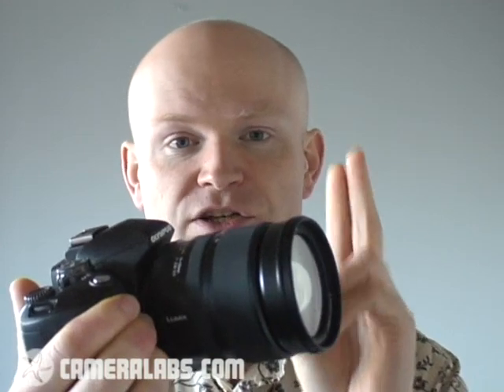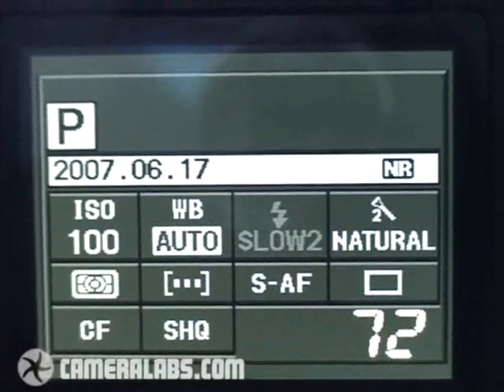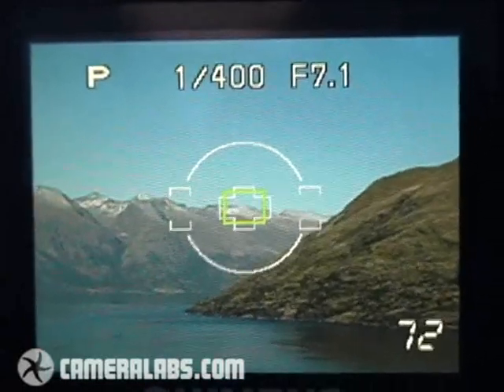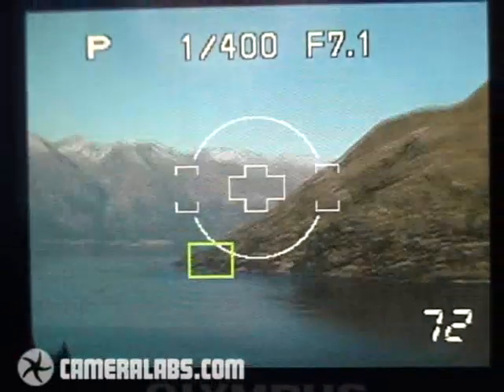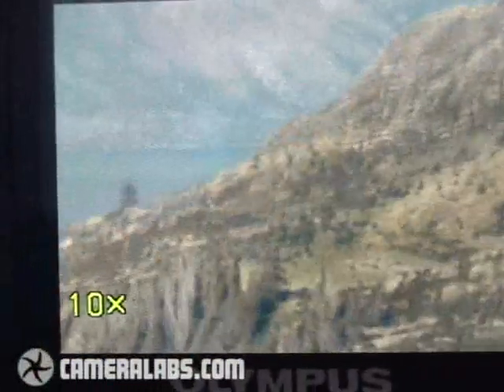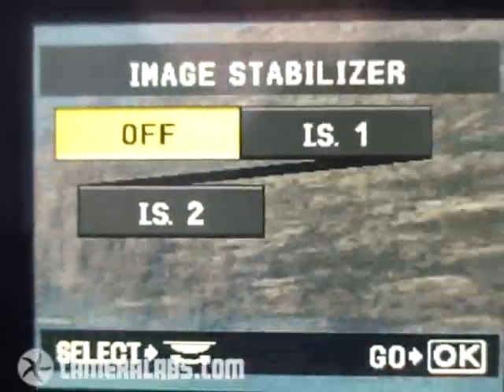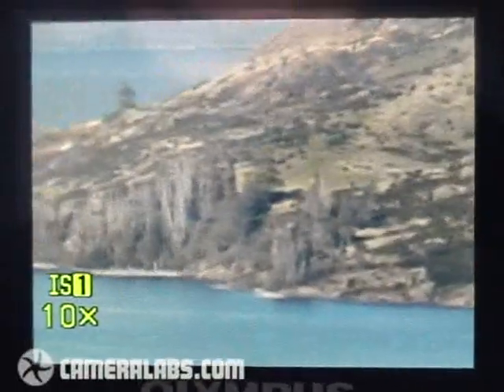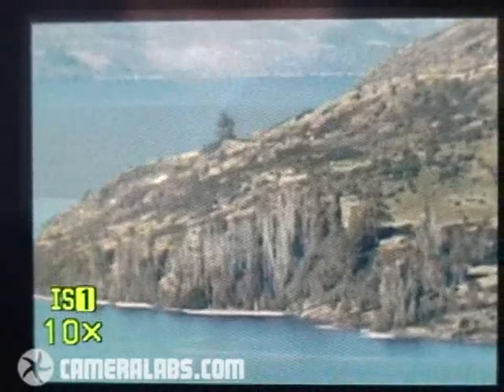Olympus E-510 with Leica 14-50mm. Lens vs sensor anti-shake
: A demo of the Olympus E-510 built-in stabilisation versus the Leica D 14-50mm lens stabilisation - and what happens when both run together. By Gordon Laing, Editor of For further details and samples, please check out our full article by clicking the link at the start of this text.